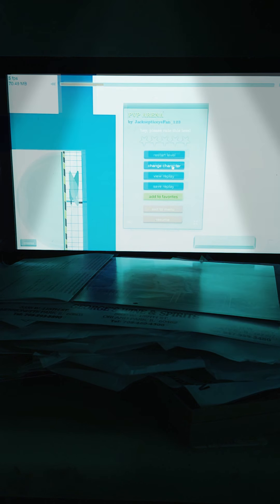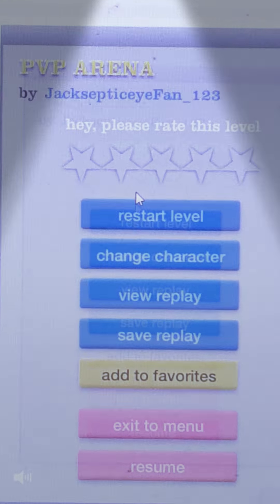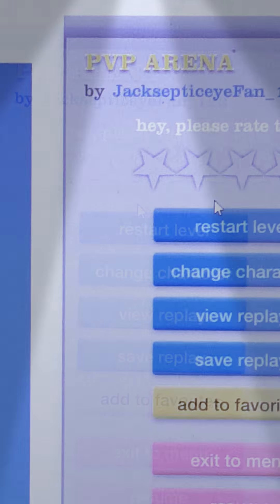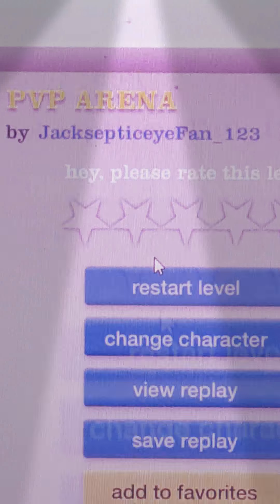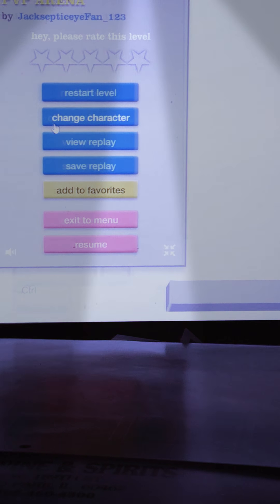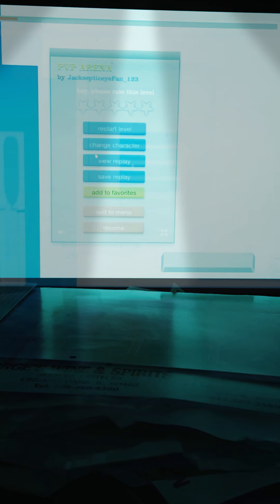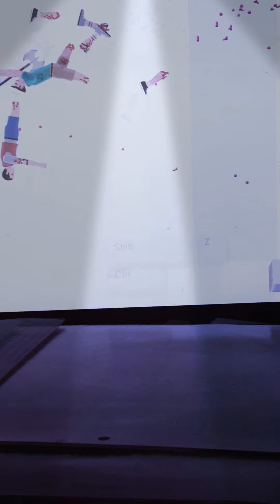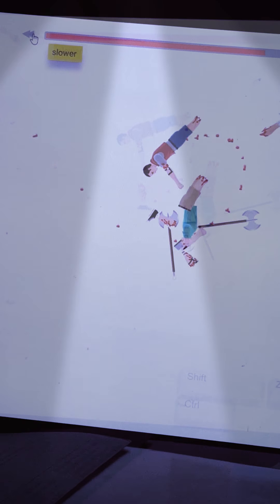Happy Wheels PVP Arena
RAW MUST SEE  a little gay  though